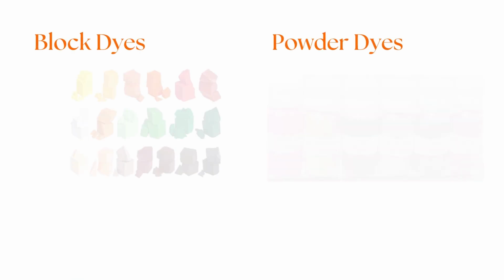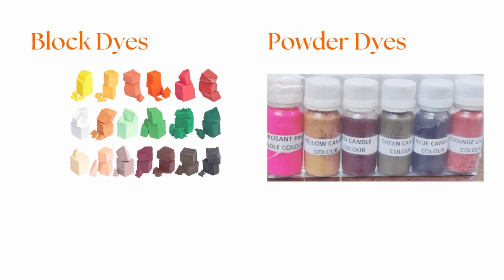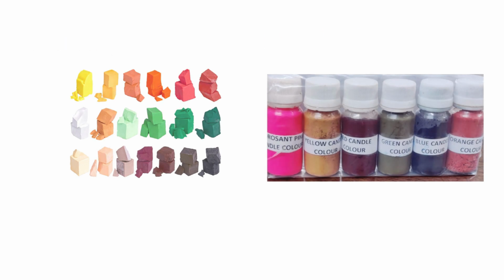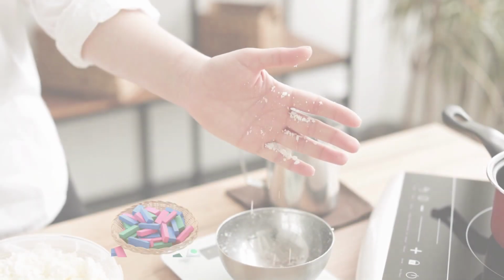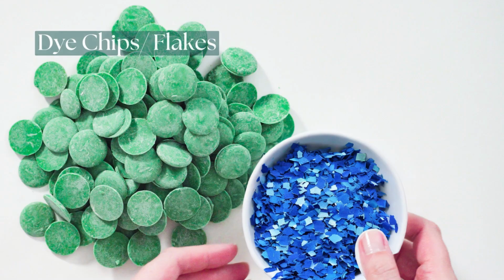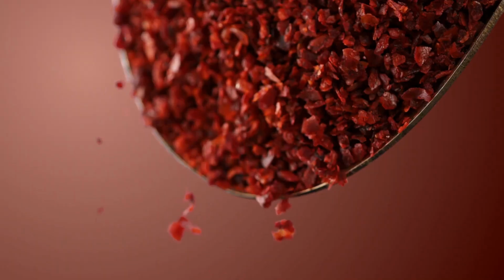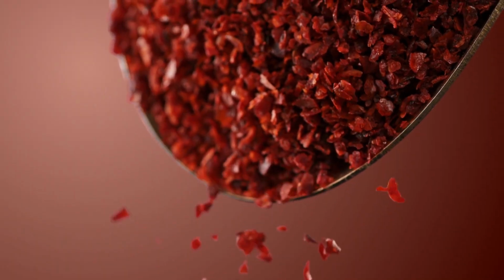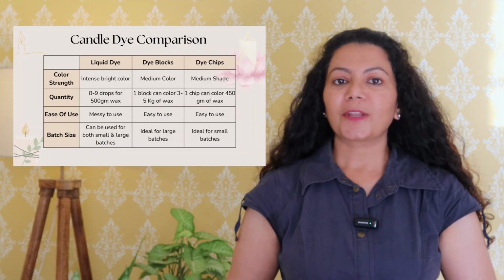Candle Dyes (Module 2 - Lesson 3)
Candle dyes are optional but if you are planning to make colorful candles then it's essential to know about the candle dyes in depth.

Candle Making Kits
(Beeswax Candle Making Kit)

Candle Accessory Set

Candle Dye
(Dye Flakes 16 Colors)
(Liquid Dye 16 Colors)
(Dye Blocks 24 Colors)
(Liquid Dye 24 Colors)
(Powder Dye 15 Colors)

Containers (Glass)
(16 pcs 285 gm big clear glass, wooden lid)
(12 pcs 43 gm small clear glass)
(12 pcs 100 gm clear glass)
(12 pcs 200 gm Matt black)

Containers (Metal)
(16 pcs 125 gm patterned containers)
(24 pcs 110 gm black containers)
(12 pcs 113 gm rose gold containers)

Electric Melting Pot
(4.25 kg)

Essential Oil
(Tea tree)

Fragrance Oil
(12 pcs)
(12 pcs)
(8 pcs)

Induction Cooktop/Hot Plate
(2100 watt)
(1600 watt)
(1000 watt)

Molds
(3 Aluminium pillar candle molds)
(6 cavity 3x3 silicone bubble candle mold)
(12 cavity 2x2 silicone bubble mold)
(2 2x2 and 2 3x3 silicone bubble molds)
(Cactus silicone mold)
(Rose bud silicone mold)

Pouring Jug
(800 ml steel pot with stirrer)
(1.2 ml tin pot)

Pouring Funnel
(1.2 L Pouring funnel)

Warning Labels
(500 white stickers)
(120 black stickers)

Wax
(Soy Wax Blocks)
(Soy Wax Flakes)
(Pure Soya Wax Flakes)
(Coconut Wax)
(16 beeswax sheets, 9 colors)

Wicks
(100% Cotton, Diameter - 2.5 mm, L – 6 Inch, Pre-tabbed, Pre-waxed) (Cotton roll 100 Gram with 100 Piece Wick sustainers) (10 pcs wooden wicks)

Wick Holders
(21 pcs Metal wick holders)
(6 pcs Metal wick holders)
(100 wooden wick holders)

Wick Stickers
(20 mm 60 sheets)
(20 mm 200 stickers)